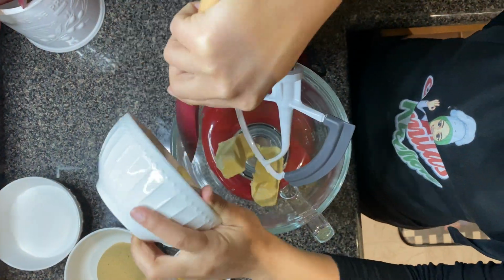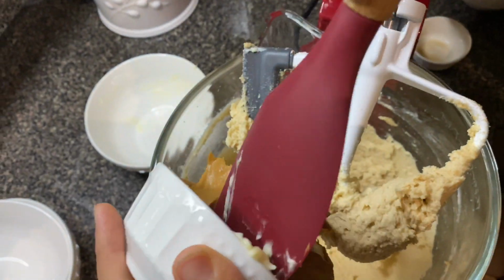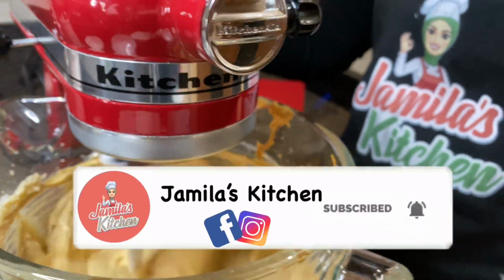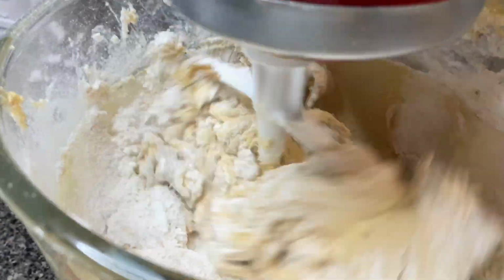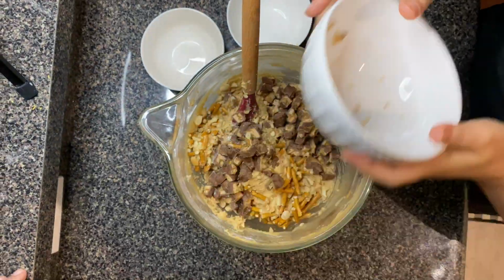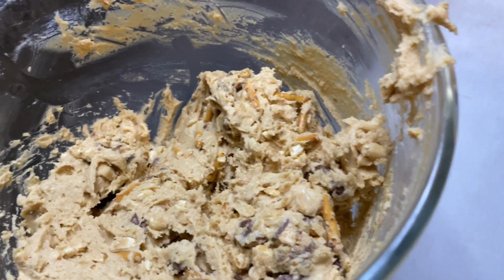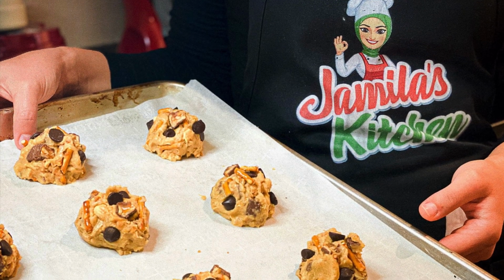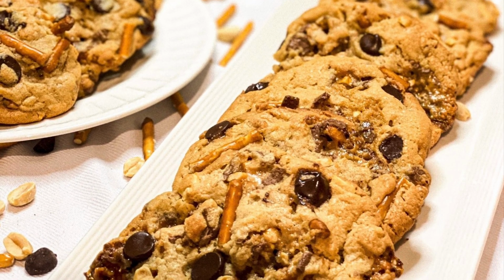DIY Snickers Pretzel Chocolate Cookies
These aren't just any chocolate chip cookies! These cookies are a combination of sweet and salty! A chocolaty, peanut buttery, caramel goodness all into one bite!! Who doesnt love SNICKERS? The best chocolate bar meets a chocolate chip cookie!

Ingredients for cookies:
2 cups flour
1 tsp salt
1 tsp baking powder
1/2 tsp baking soda
1 cup butter softened
1 cup light brown sugar
1 cup sugar
2/3 cup smooth peanut butter
2 tsp vanilla extract
2 large eggs room temperature
11-oz bag mini Snickers bars
1 cup chopped pretzel sticks
1 cup unsalted or salted peanuts chopped
1 cup semi-sweet chocolate chips

Instructions for Cookies:
1. Preheat oven to 350 F
2. Using a mixer, cream butter and sugars together until light and fluffy.
3. Then add in vanilla and peanut butter. Mix just until incorporated.
4. Add eggs one at a time, mixing after each egg before adding the other.
5. Scrape the sides of the bowl clean.
6. In a separate bowl sift flour, baking powder, baking soda, and salt together.
7. Add flour mixture little by little into wet ingredients. Once all of flour mix has been added, make sure to scrape sides of bowl and mix one last time.
8. Using a spatula mix in the chopped topping(snickers,pretzels, chocolate morsels, and peanuts)
9. Scoop out dough onto baking sheet using a 2 oz scooper or using a 1/4 measuring cup(about 3 tbsp)
10. Flatten dough just a little so cookies bake evenly.
11. Before baking, chill in fridge for about 15 minutes or more.
12. Bake cookies for 18 minutes or until golden brown.
13. Let cookies rest for at least 5-7 minutes before transferring to cooling rack.
Enjoy cookies!